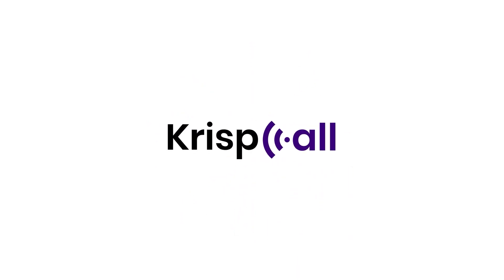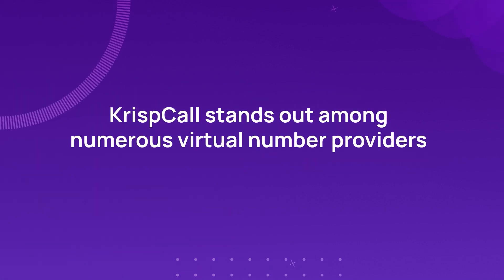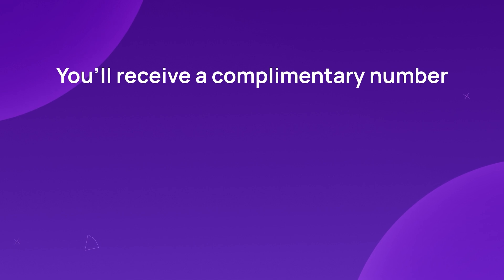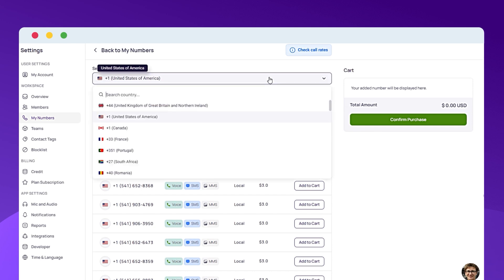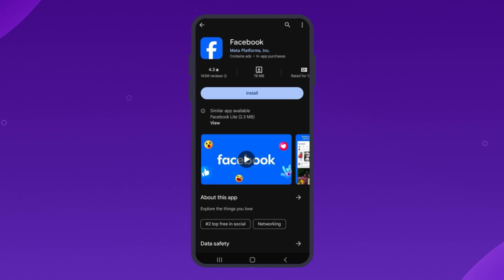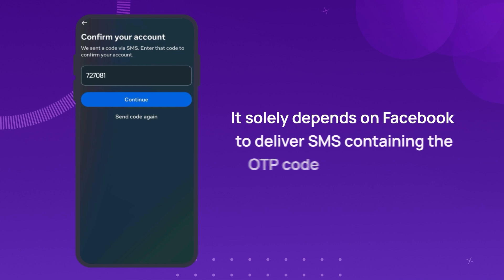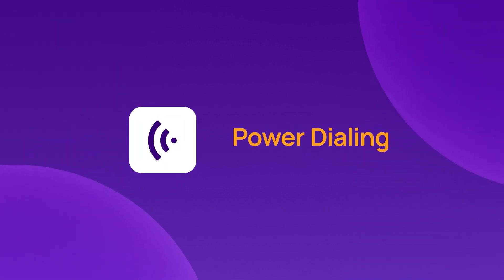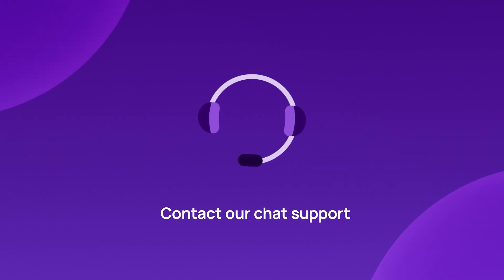How to Get a Virtual Phone Number for Facebook OTP Verification?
Are you looking to secure your Facebook account without sharing your personal phone number? In this video, we will guide you step-by-step on how to get a virtual phone number for Facebook OTP verification.

𝐖𝐡𝐲 𝐔𝐬𝐞 𝐚 𝐕𝐢𝐫𝐭𝐮𝐚𝐥 𝐏𝐡𝐨𝐧𝐞 𝐍𝐮𝐦𝐛𝐞𝐫?
Using a virtual phone number enhances your privacy and security while verifying your Facebook account. This method not only protects your personal information but also allows you to manage multiple accounts effortlessly.

𝐖𝐡𝐚𝐭 𝐘𝐨𝐮 𝐖𝐢𝐥𝐥 𝐋𝐞𝐚𝐫𝐧:

The benefits of using a virtual phone number for Facebook verification
How to choose a reliable virtual phone number provider
Step-by-step instructions to set up your virtual number
Tips on maintaining your account's security
Get Started Today to explore virtual phone numbers for over 100 countries from KrispCall. Enhance your Facebook security while protecting your privacy.

👉Check out more about How to get a Virtual Phone Number for Facebook?

𝐖𝐡𝐚𝐭 𝐰𝐞 𝐰𝐢𝐥𝐥 𝐜𝐨𝐯𝐞𝐫:
0:00 : Intro
0:20 : Choosing a  Reliable Service Provider
0:55 : Step-by-Step Guide to Getting a Virtual Phone Number
1:18 : Setting Up Your Virtual Phone Number with Facebook
KrispCall is a Cloud Telephony service provider for Modern Businesses. Get international virtual phone numbers from KrispCall and connect with your global audiences remotely from a single app.